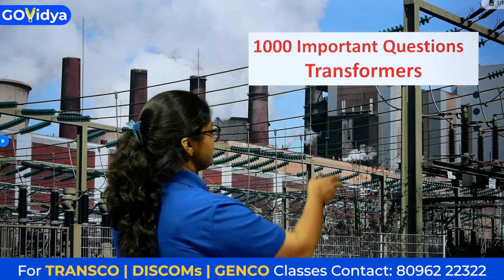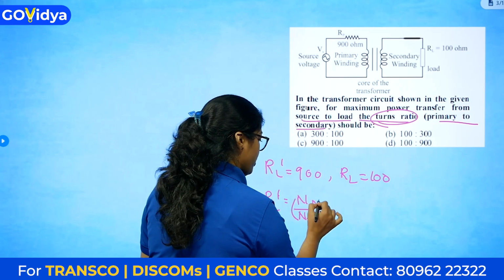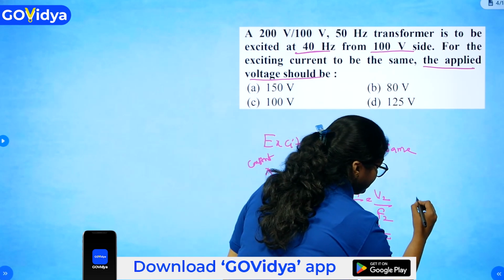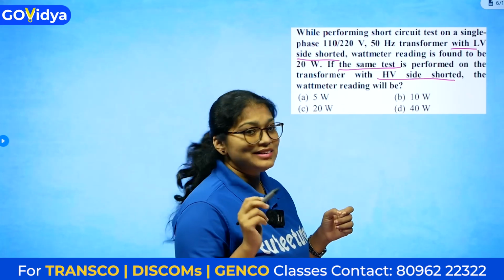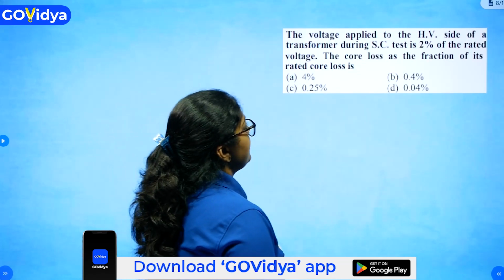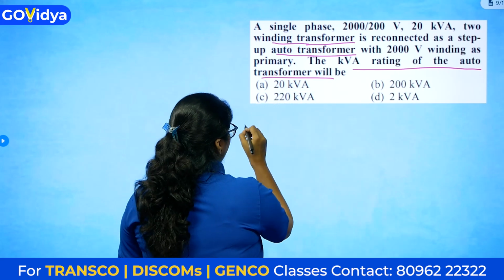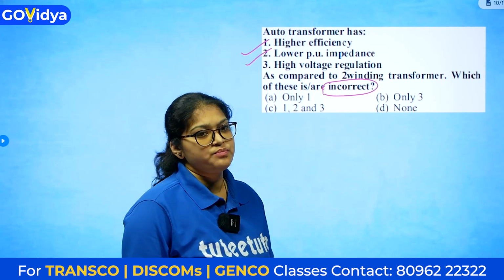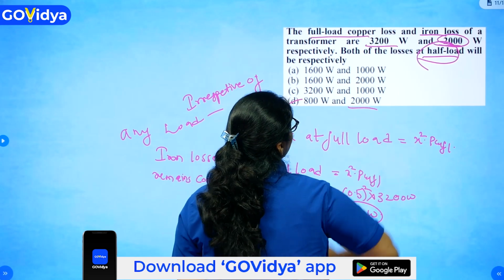TRANSCO | 1000 Important Questions | Transformers Part_02 | EEE